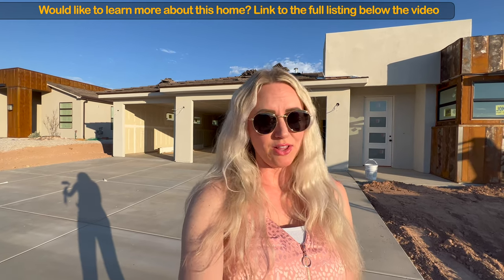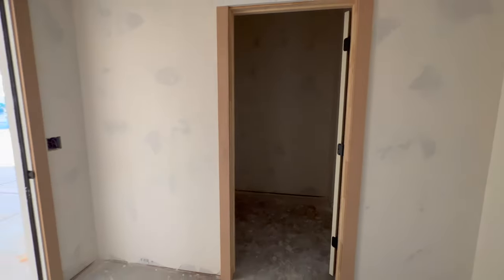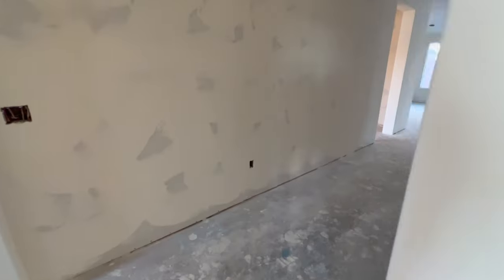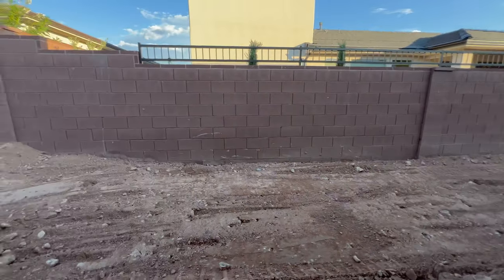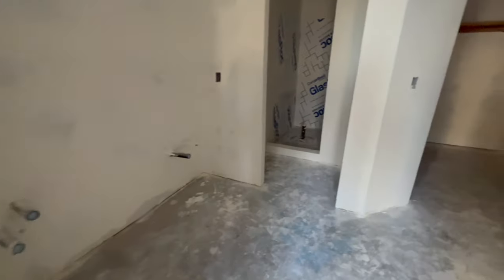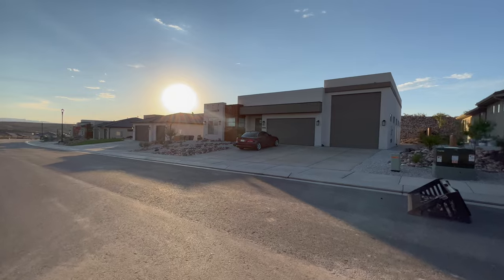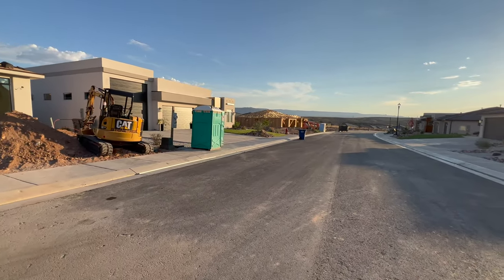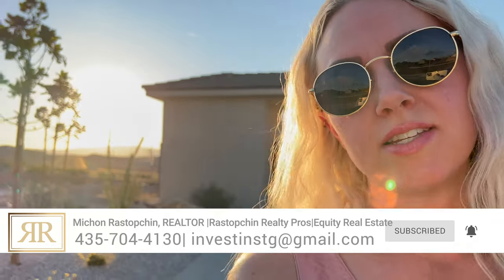Affordable new construction in St George Utah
Affordable new construction in St George Utah can be a rare find. Check out this incredible Desert Canyons home as Michon takes us on a full new construction tour. This home is about 45 days out from completion